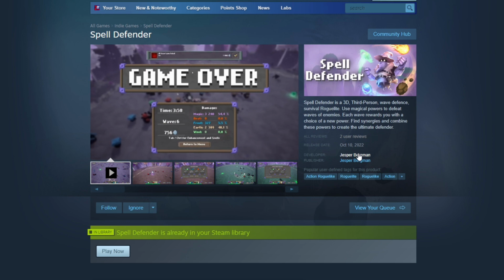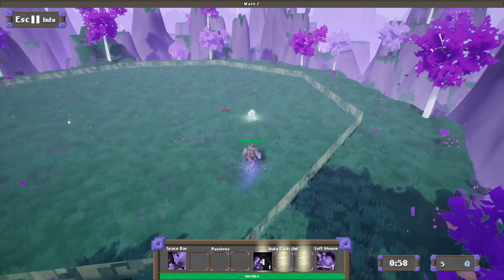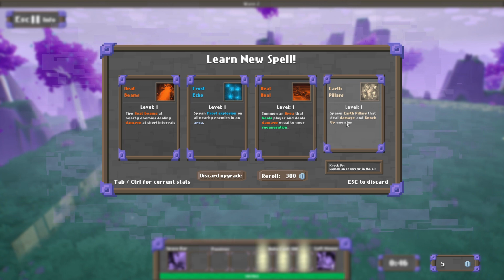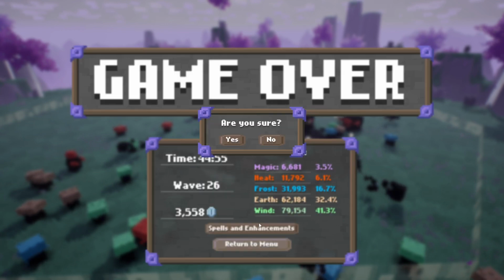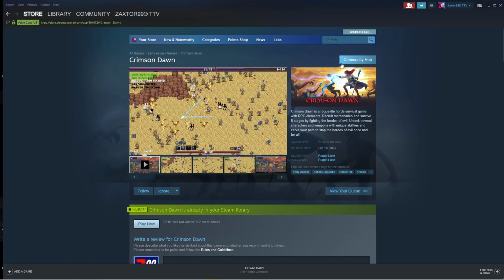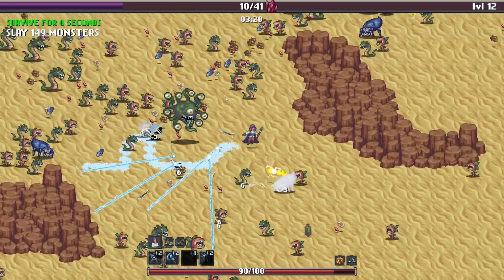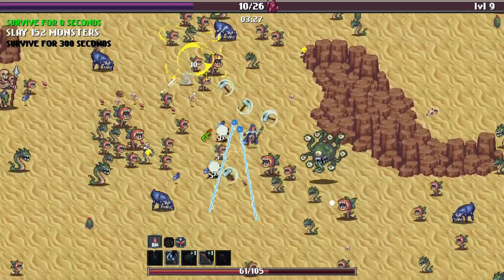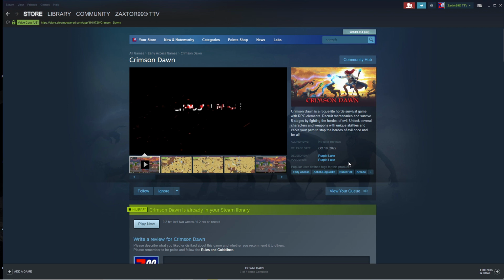First Plays On Launch Day! - Crimson Dawn - VS - Spell Defender - Which One Most Deserves Your $3?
Did you know that you can have your Walmart groceries delivered right to your front door as many times as you need them delivered for under $100 per year?  Get $20 off that price and give me a $20 Walmart credit as well with this link:

Use my promotional link and you'll get $100 off your first order and also give me a $10 credit on my weekly meals I am loving!  Use this link: